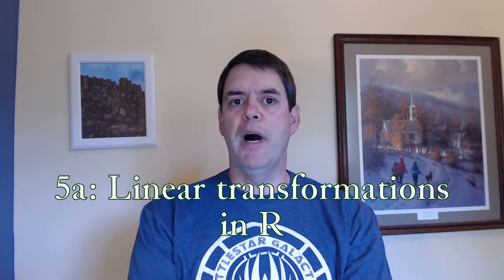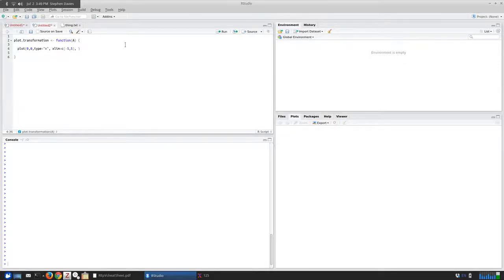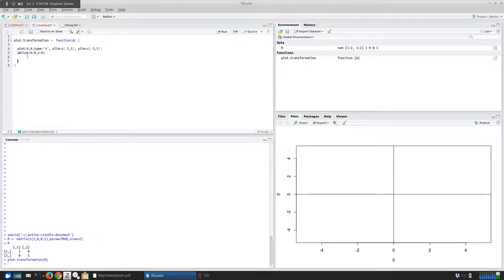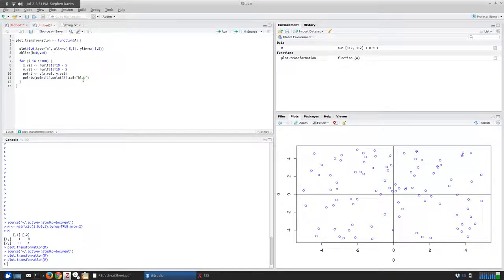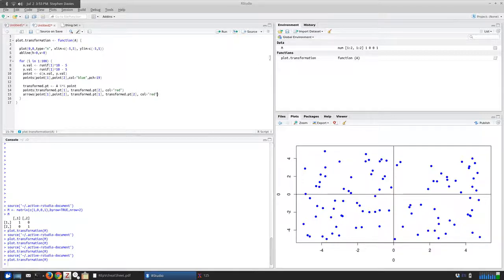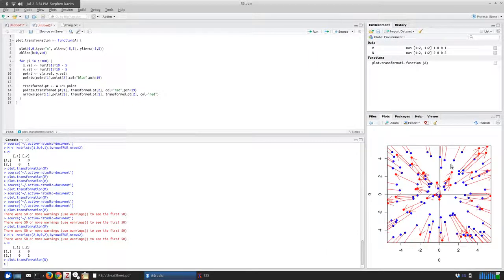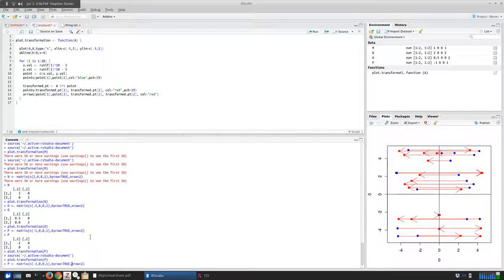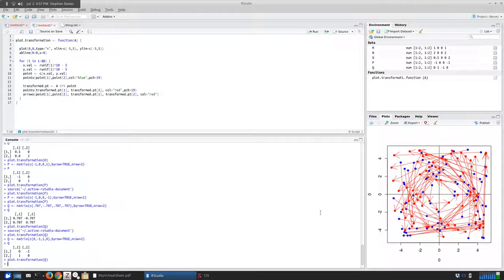Linear Transformations in R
Linear Algebra, Episode V: Linear Transformations
Key Topic: Linear Transformations in R